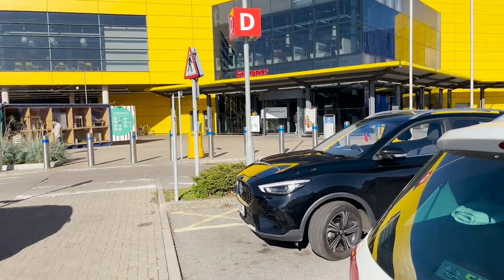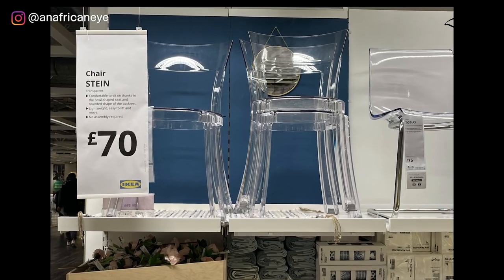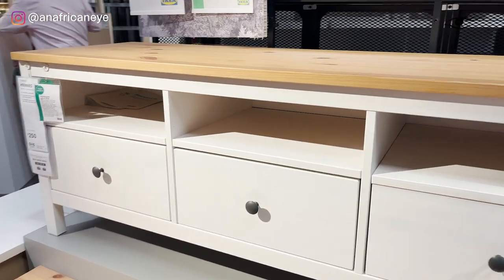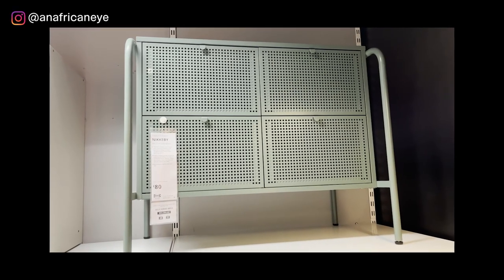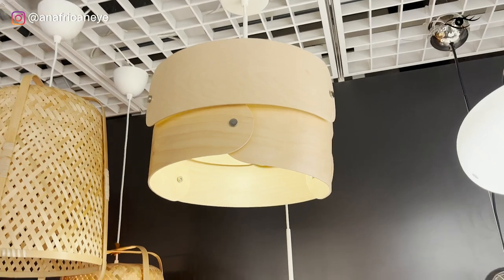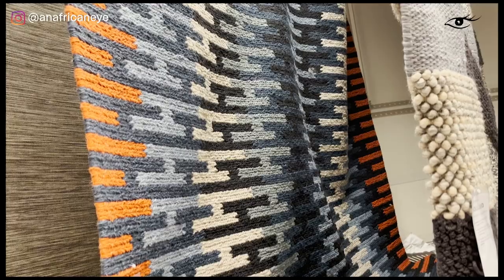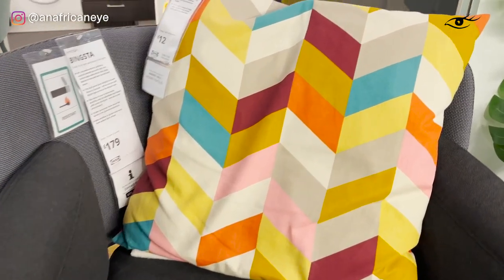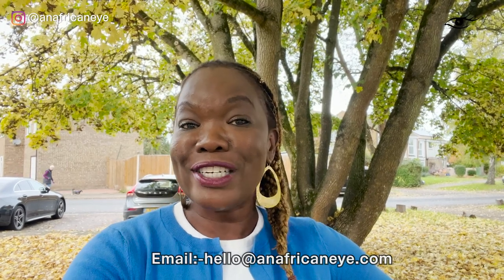IKEA HOUSEHOLD MUST HAVES FOR SMALL SPACES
Come shop with me at IKEA as I share with you 30 IKEA products to buy for a small apartment or flat. I love an IKEA haul because you always get quality products that work no matter what your design style is all at an affordable price. The beauty of these IKEA products is that they are really good quality, luxurious products which are great if you’re on a budget and live in a small space. I’ve selected from IKEA'S top furniture, home organization, lighting, home decor and homeware. If you are looking for affordable pieces for your home that look high end and luxurious then watch this video!